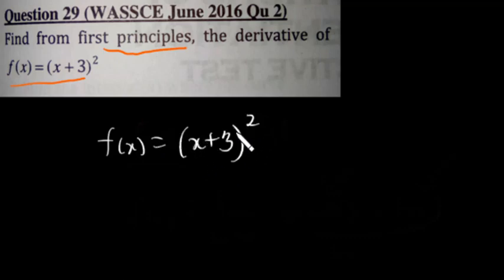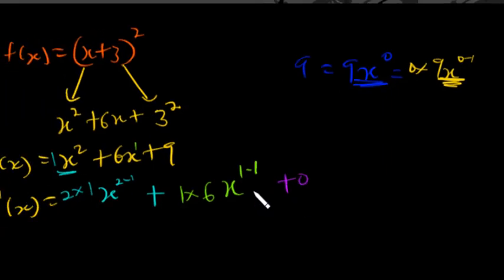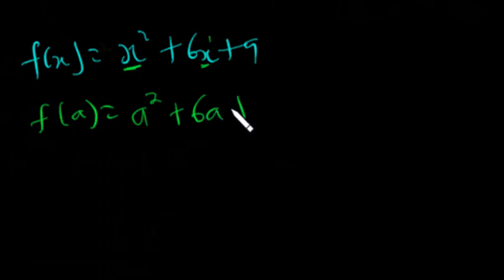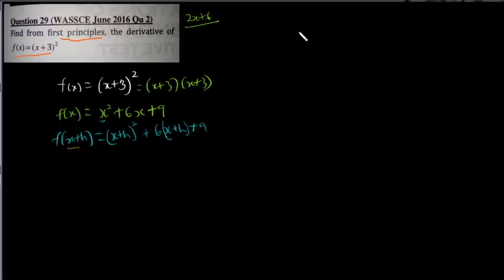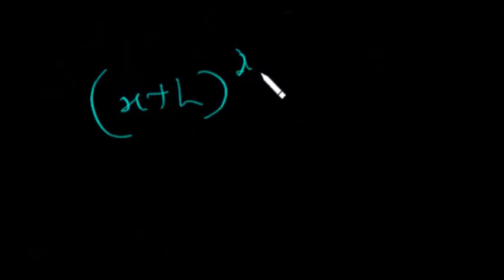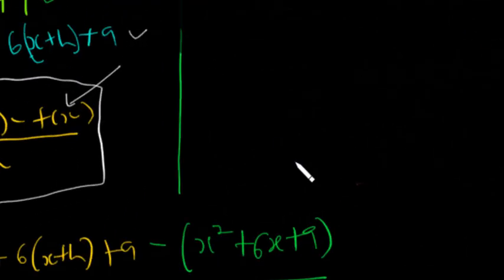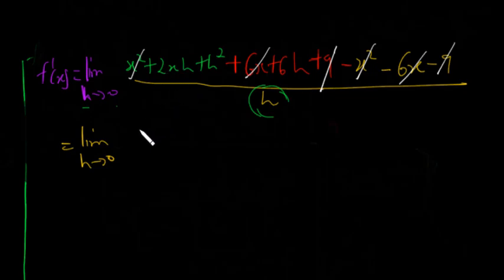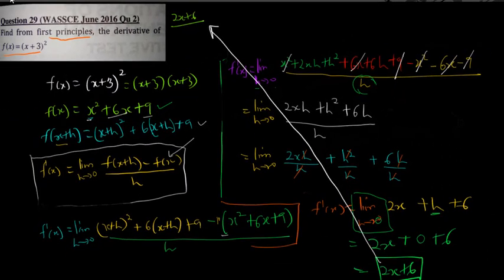Differentiation: WASSCE June 2016 Question 2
This video shows a step-by-step solution to the
question 2 of the West African Senior School Certificate Examination Further/Elective Mathematics essay paper written
on June 2016.